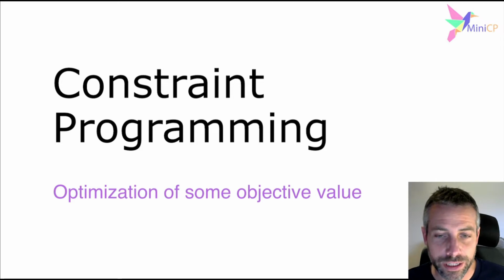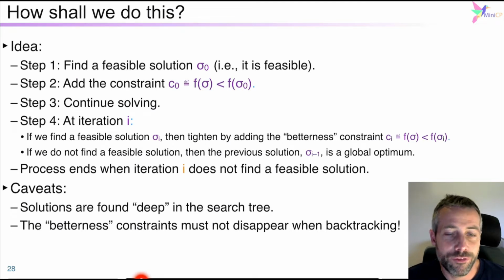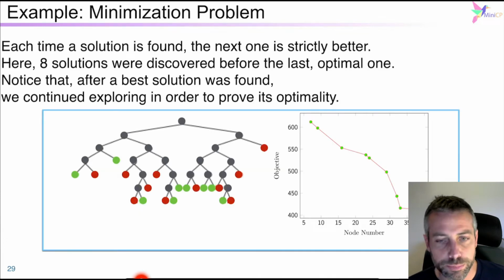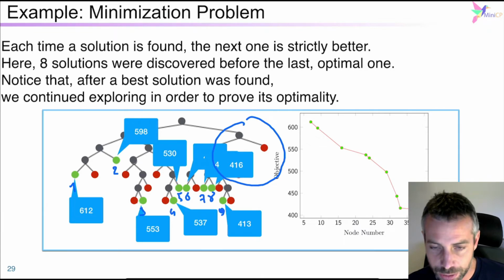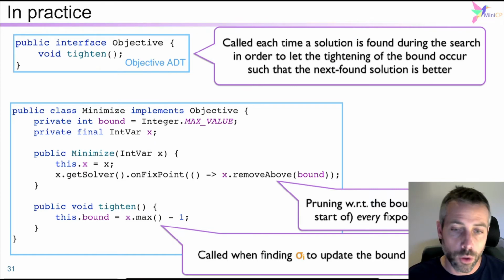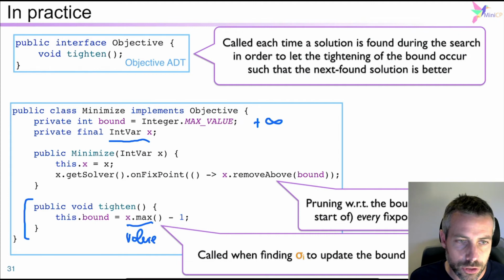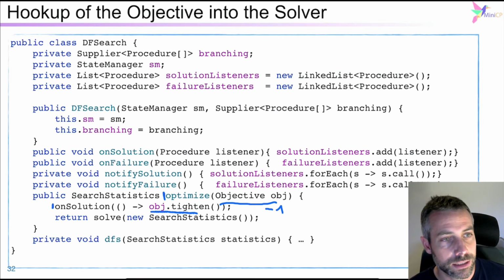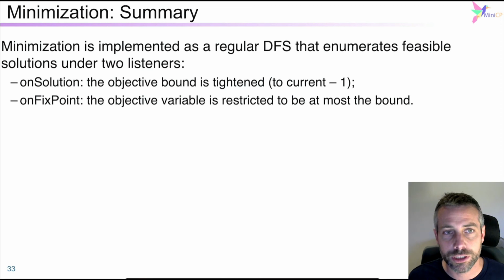Louv31x 2022 s06 ss05 v01 Discrete Optimization in CP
We now change the subject to talk about optimization in CP. You certainly know the Branch and Bound but do you know how this idea is put into practice in a constraint programming solver?